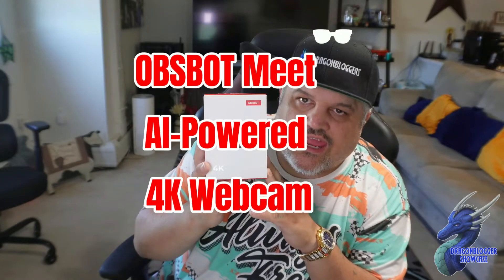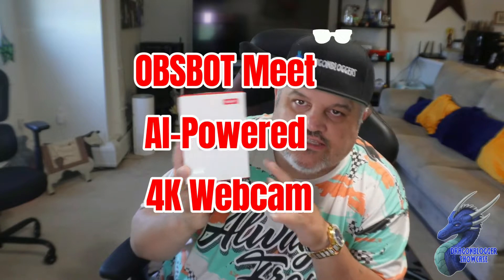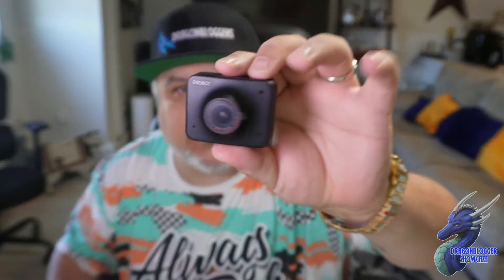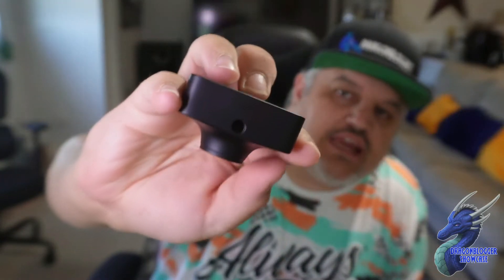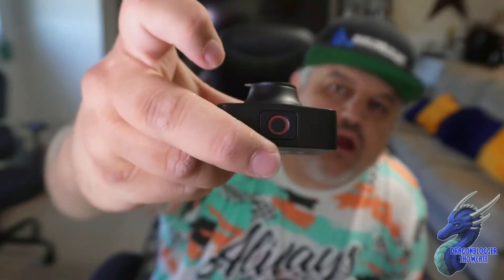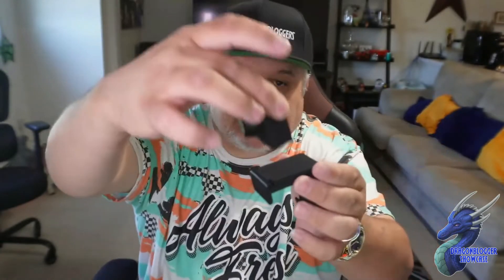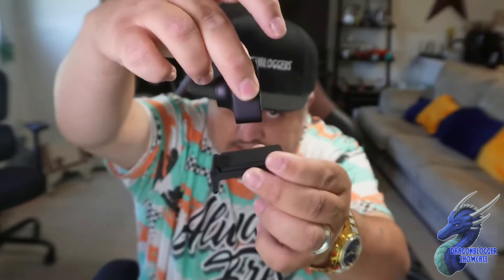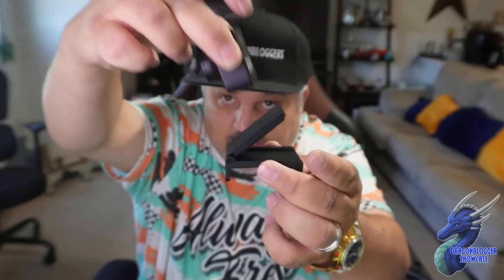Review OBSBOT Meet AI Powered 4K Webcam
This 4k webcam provides ultra HD video quality. Its AI auto-framing and auto-focus make sure to focus on the most important moments of your presentation.